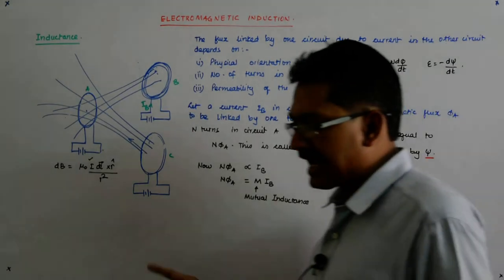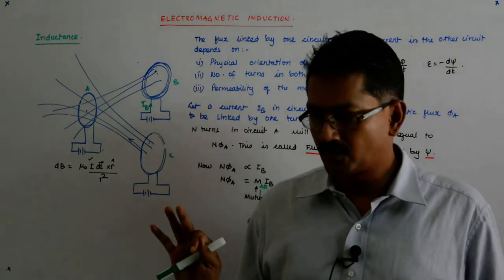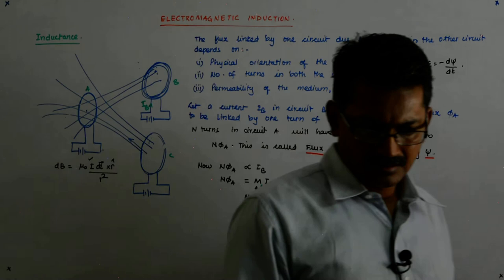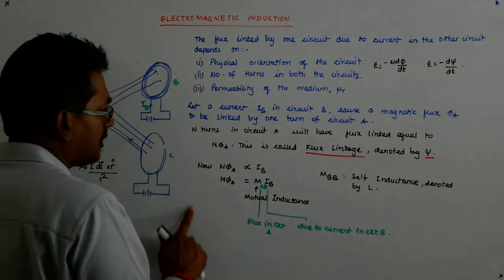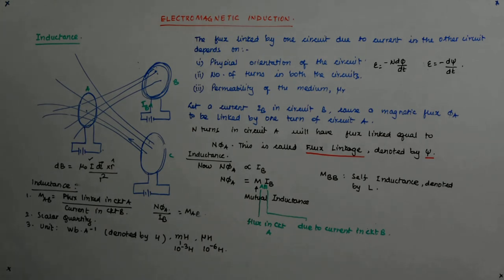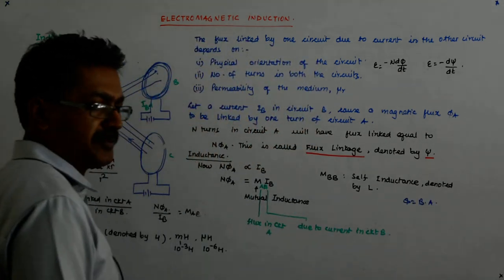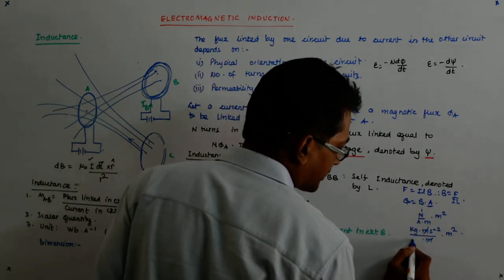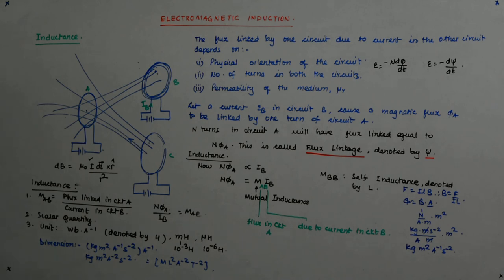Electromagnetic Induction 25